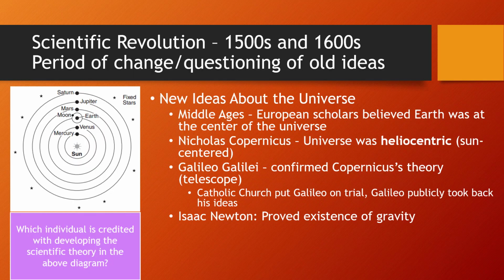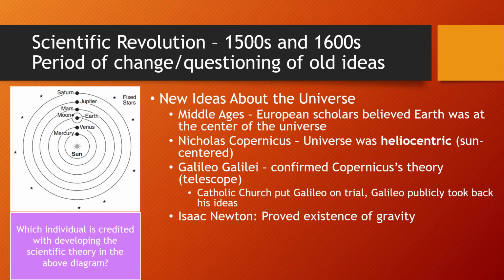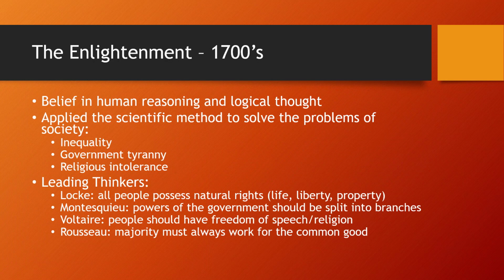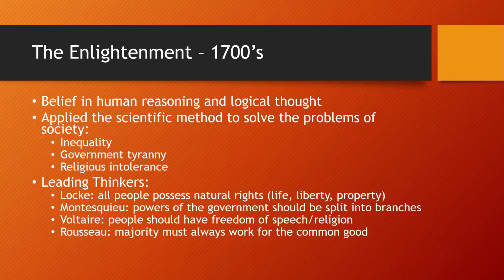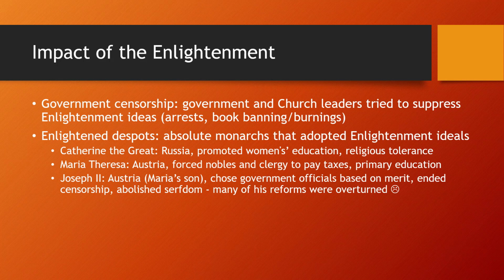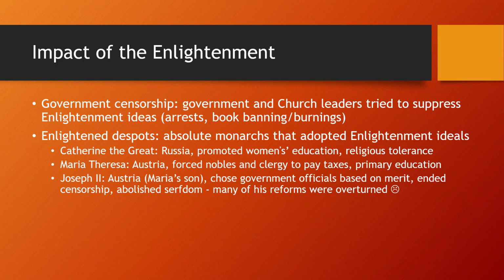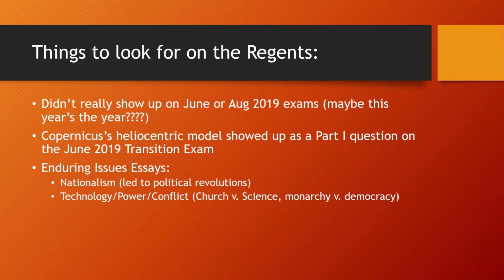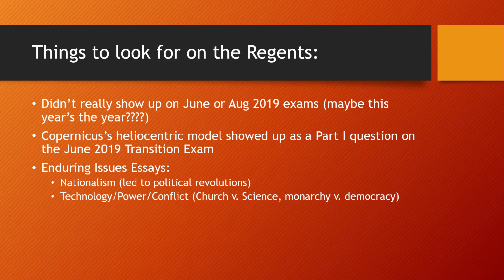Unit 1 - Scientific Revolution / Enlightenment